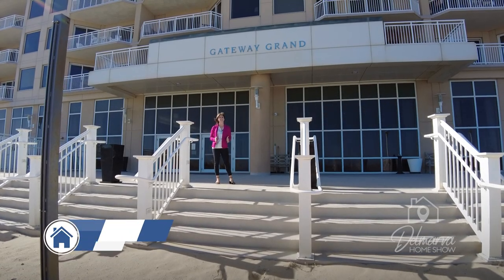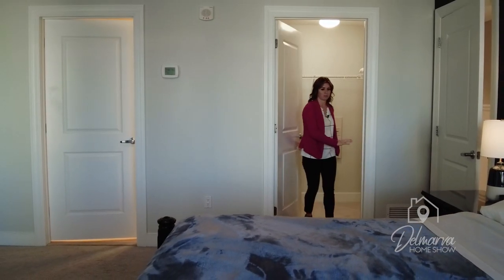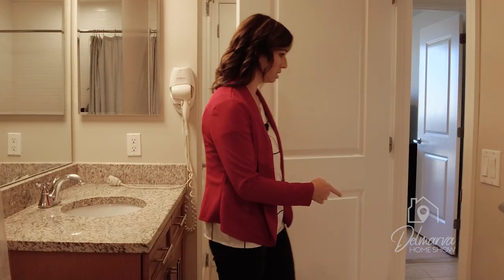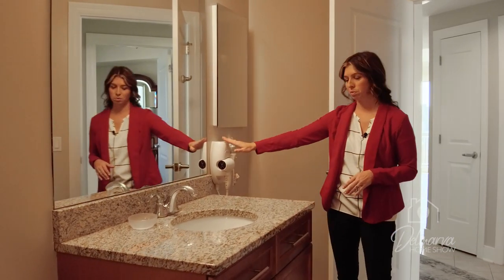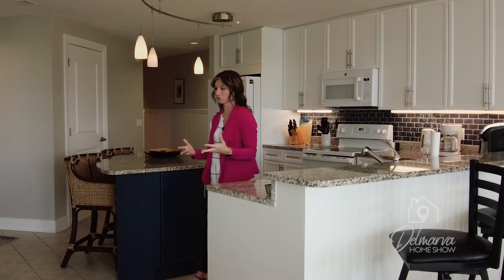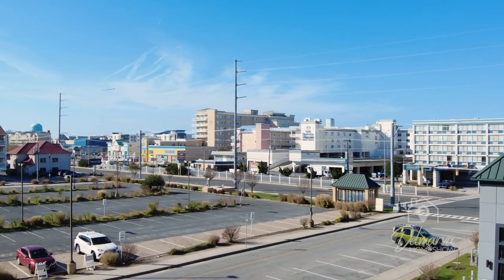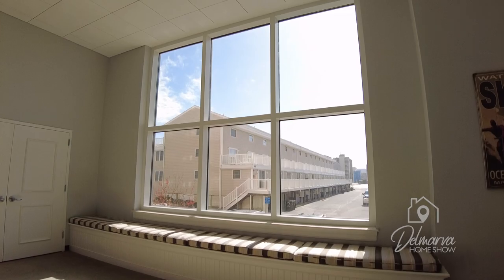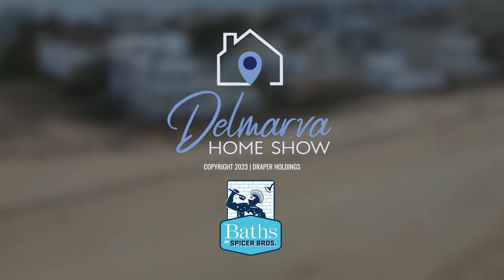Million Dollar Condo with Ocean View | Ocean City, MD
We are excited to share this beautiful house with you! The general house specifications are listed below.

House Specs:
Bedrooms: 4
Bathrooms: 3
Square Foot: 2,300
Cost: 1.1 Million

Location:
City: Ocean City
State: Maryland
County: Worcester
Address: 2 48th st (#201), Ocean City, MD 21842

Special thanks to the listing agent, Jon Barker with the Fritschle Barker Group at Kellar Williams!

Like and follow our channel for more home tours!